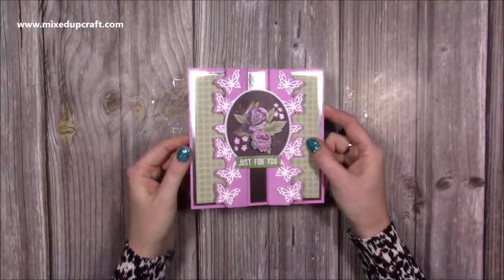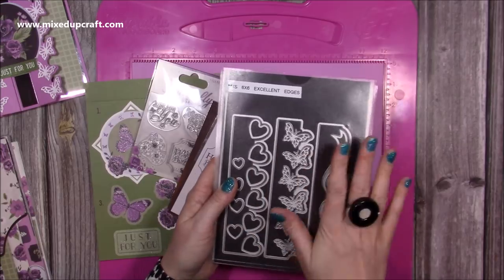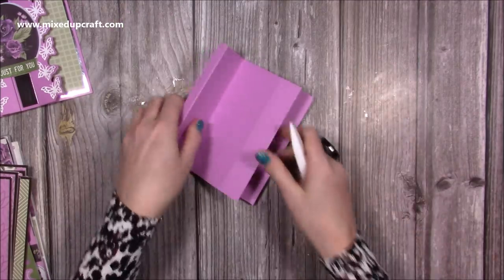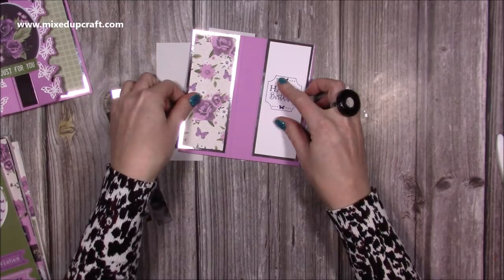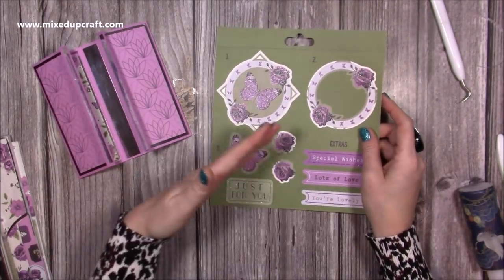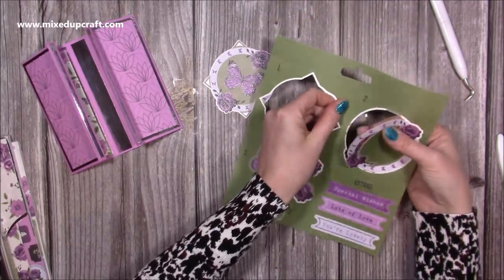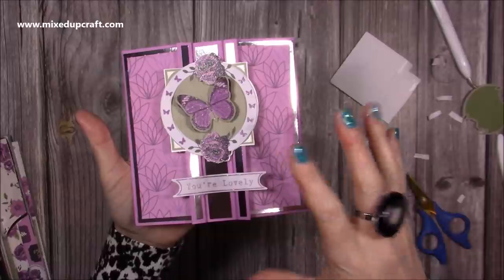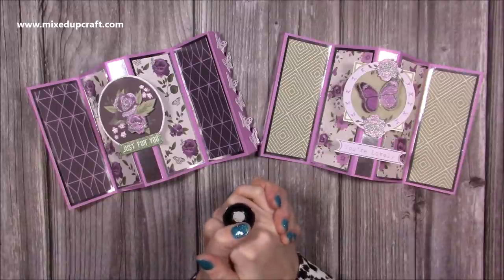6 x 6 Lock & Pop Gatefold Card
My Pink & Purple Scoreboard by Hunkydory.

Sam